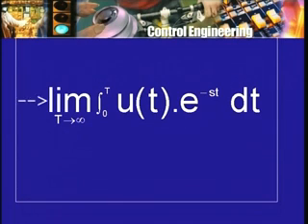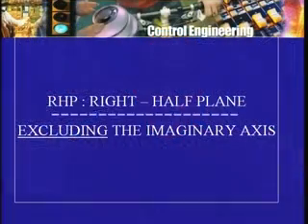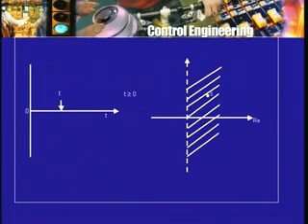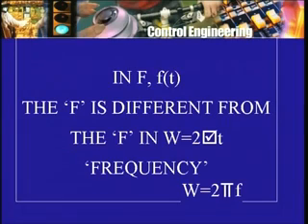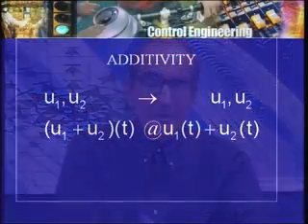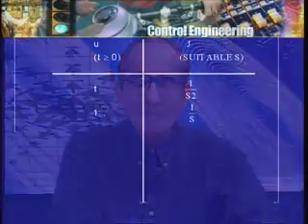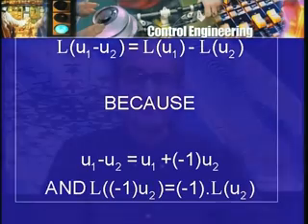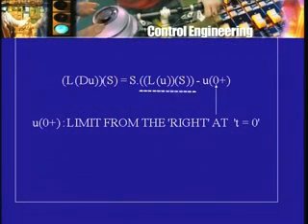Lec-22 Laplace Transformation Theorems